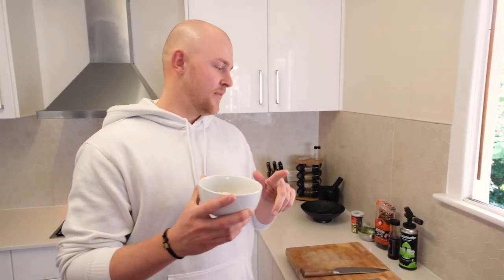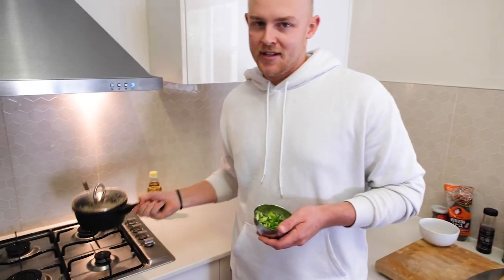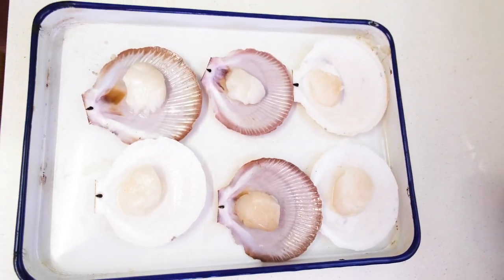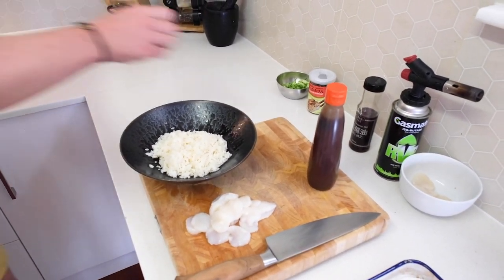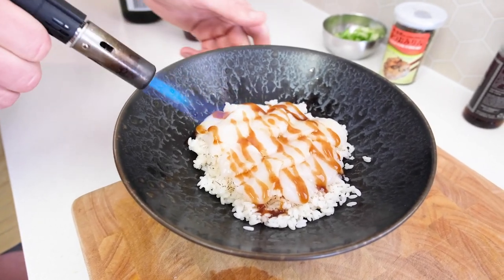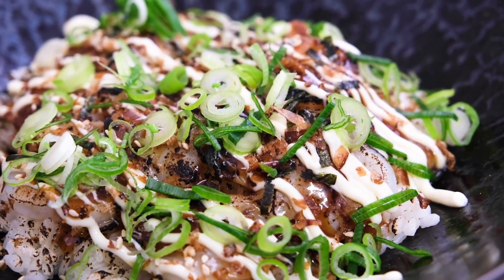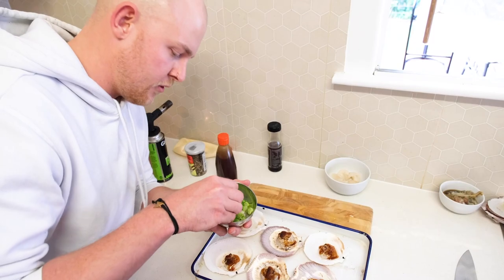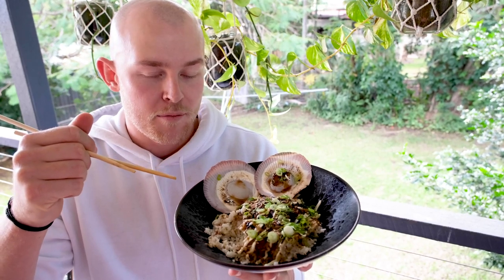Diving for Scallops in Tasmania - Scallop Catch & Cook (Japanese style)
11 Degrees, murky and green water. Absolute haven for big sharks, however the risk is worth the reward!
This is my absolute favourite way to eat scallops!
Recipe is up on the OTBC website!

I'll be putting out weekly catch and cooks for all to learn about different seafoods!

for recipes and more!

I wish to acknowledge the custodians of this land, the Turbbal and Ngugi people and their Elders past and present. I acknowledge and respect their continuing culture and the contribution they make to the life of this city and this region.